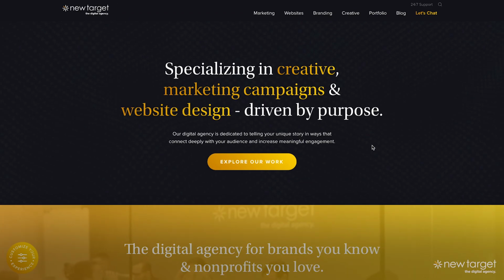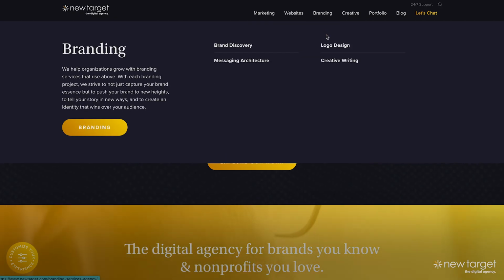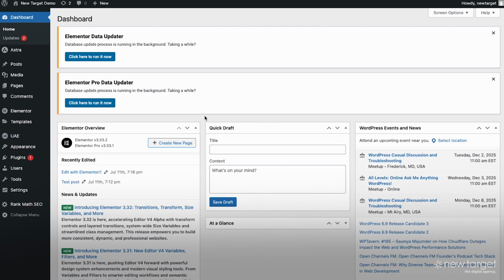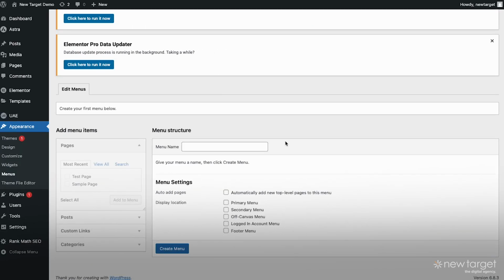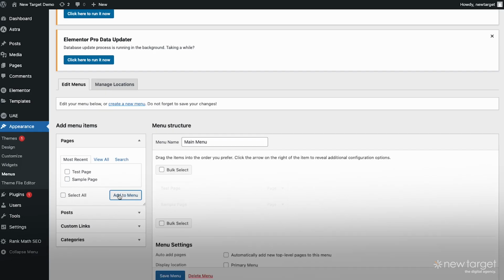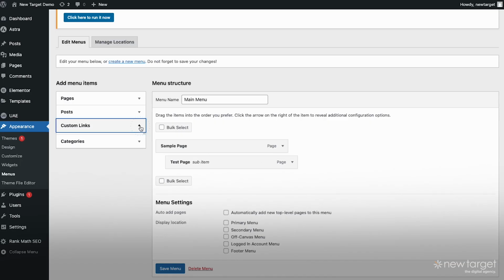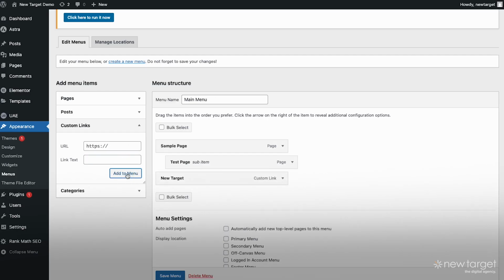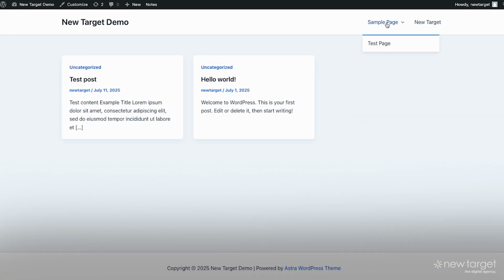How to Create a Menu and Manage Navigation in WordPress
Make your site easy to navigate with custom menus in WordPress. This tutorial walks you through creating and managing navigation menus that help visitors find what they need.

We are New Target. We create marketing strategies and design compelling websites. We are a dynamic web strategy, design, development, hosting, and marketing firm comprised of experienced digital professionals, each dedicated to providing the highest quality service.